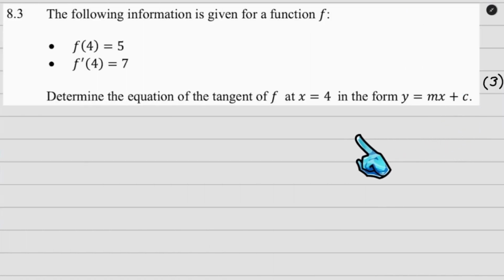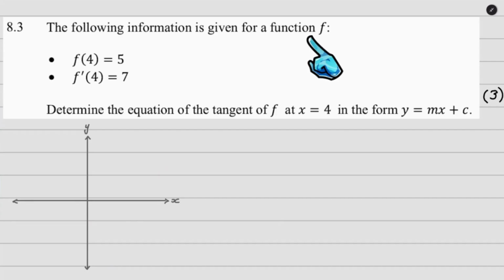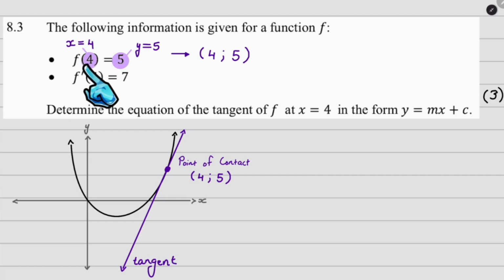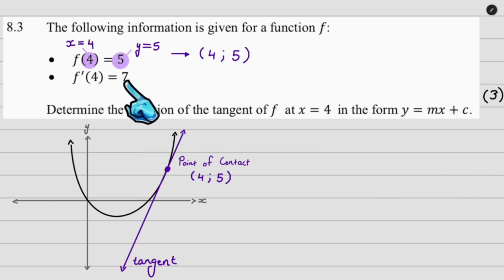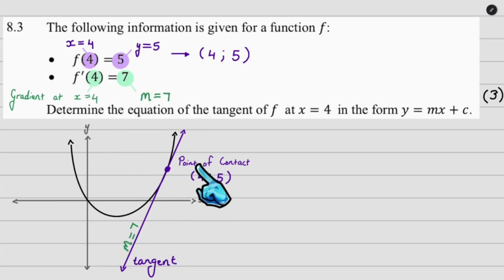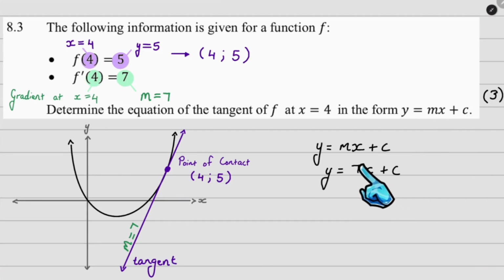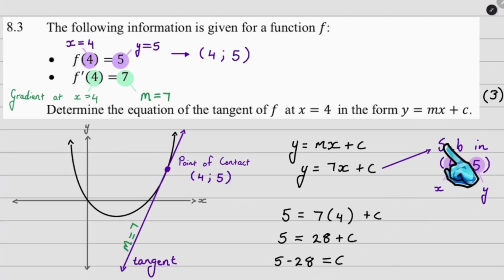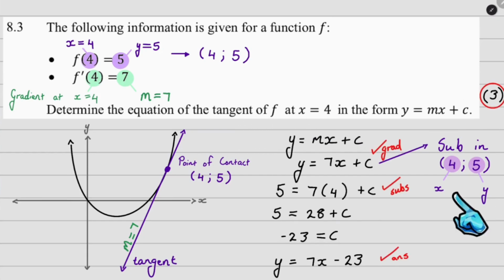Grade 12 Calculus | Equation of Tangent | Past Paper | Gauteng June 2024 | Solution | SA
Calculus  |  Equation of Tangent  |  Past Paper  | Gauteng June 2024 |  Solution  |  Grade 12  |  SA